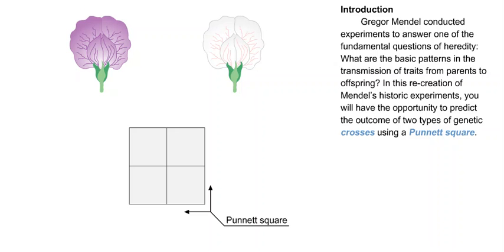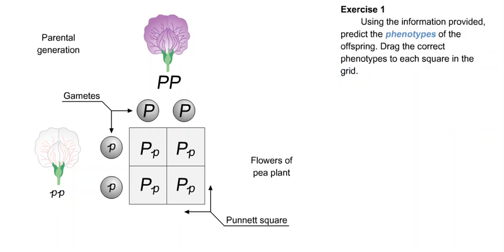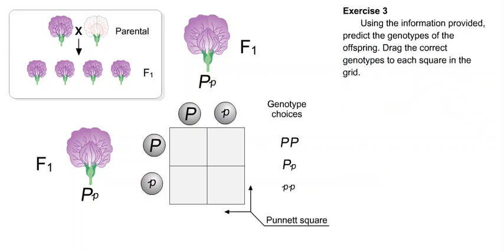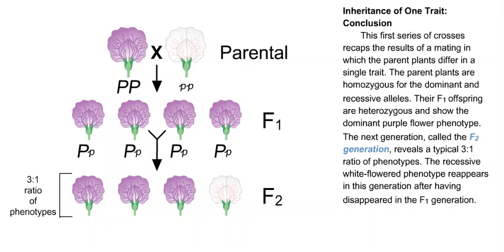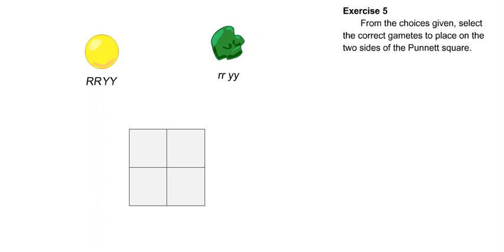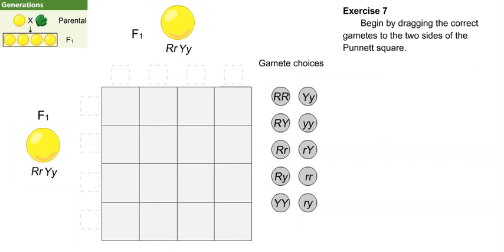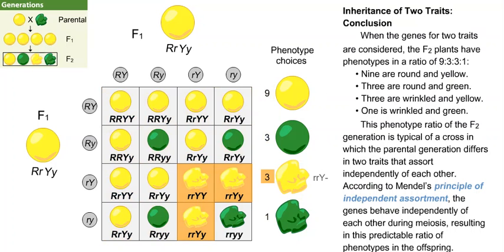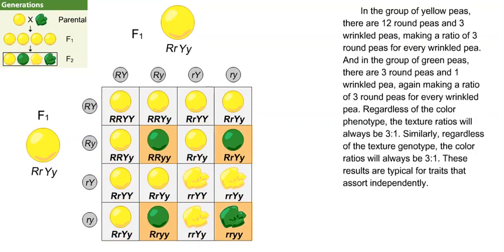Monohybrid and Dihybrid Cross Punnett Squares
Publisher-provided animation describing content relevant to Mendel's monohybrid and dihybrid crosses.